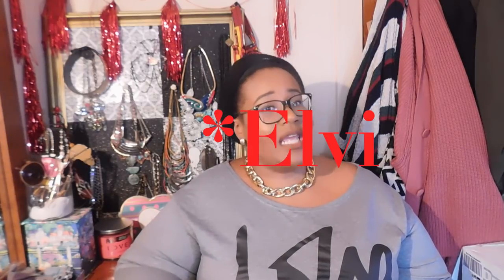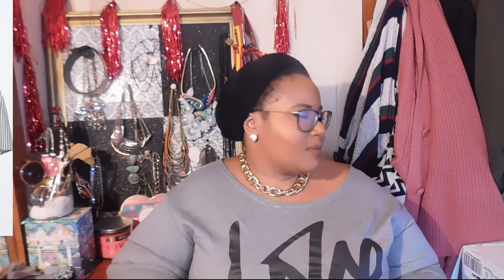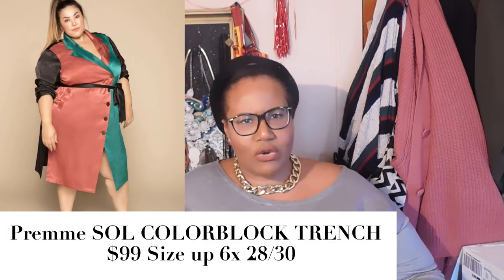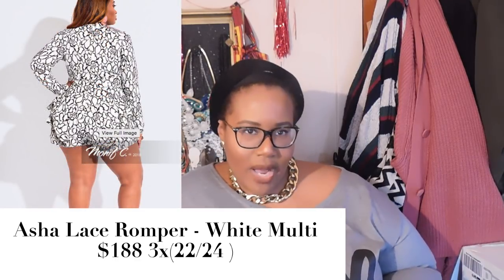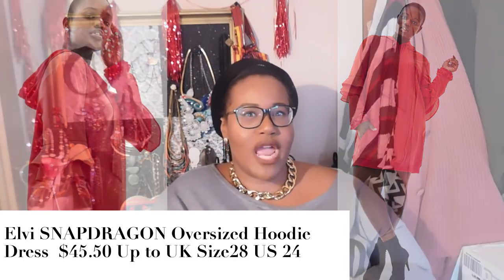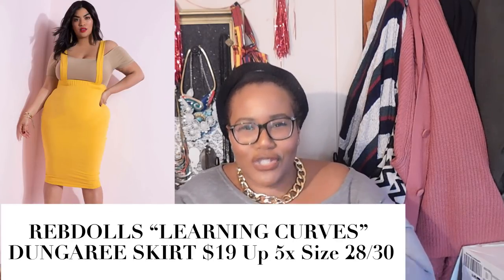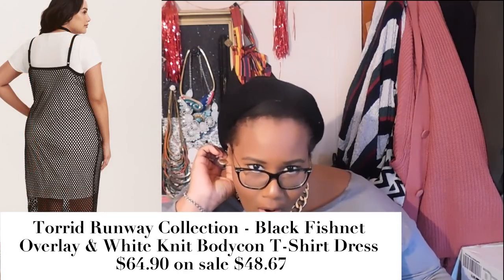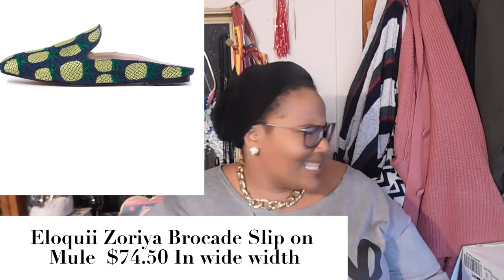Plus Size Spring Shopping List| New Arrivals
A girl can dream can't she? Well Stylers I am dreaming for my closet and yours to be blessed to have some of these beautiful spring new arrivals. Dreaming of pastels, floral prints, and statement shoes! So here are some of my top picks of some the new arrivals available on some my favorite sites for the spring season. As always there will be links to everything mention down below. And Stay tune to the FullStyle Inc Polyvore & IG for styling inspirational throughout the week.

Elvi SNAPDRAGON Oversized Hoodie Dress

Torrid
Runway Collection - Black Fishnet Overlay & White Knit Bodycon T-Shirt Dress

Eloquii Olivia Sculpting Skinny Jean

Eloquii Peach Lift

Twitter. @fullstyleinc